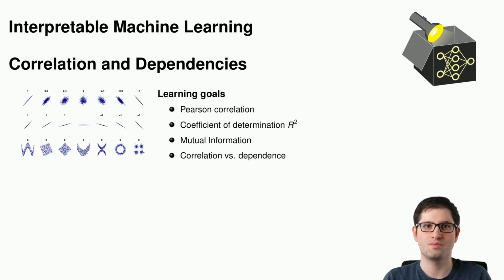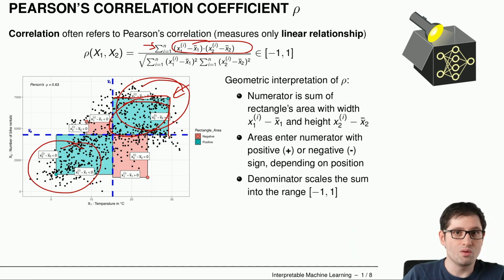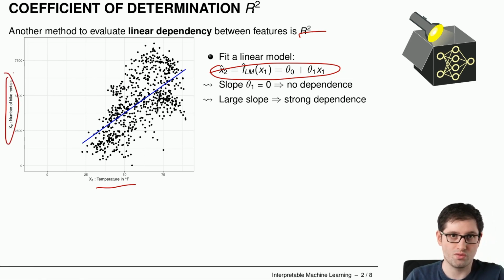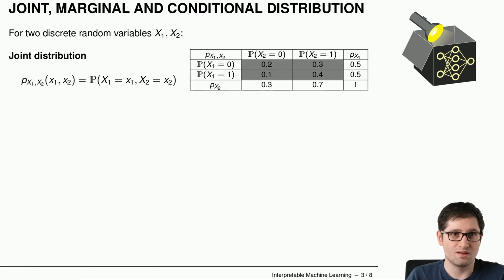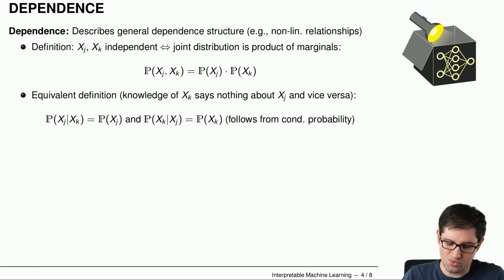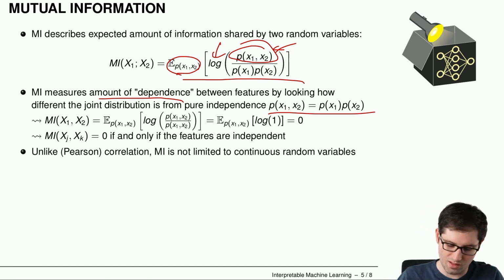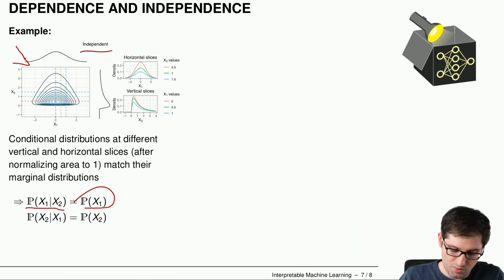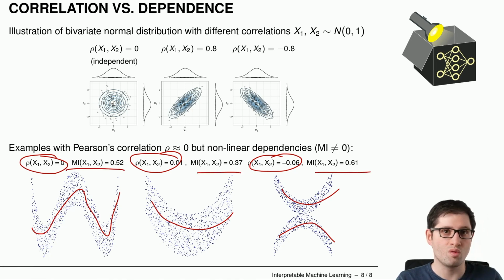IML - 01 Introduction - 04 Correlation and Dependencies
📌 Topic: Pearson Correlation, Coefficient of Determination R2, Mutual Information, Correlation vs. Dependence.